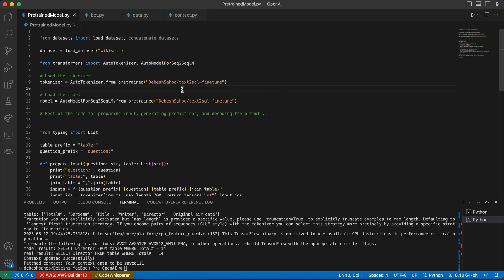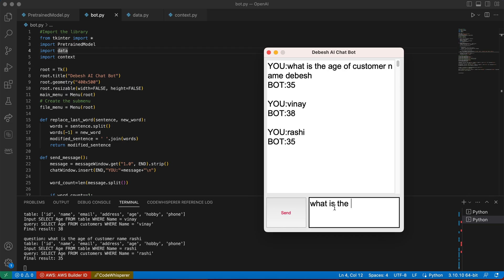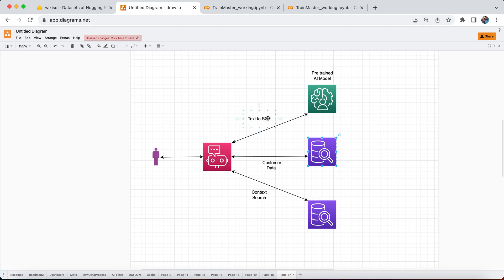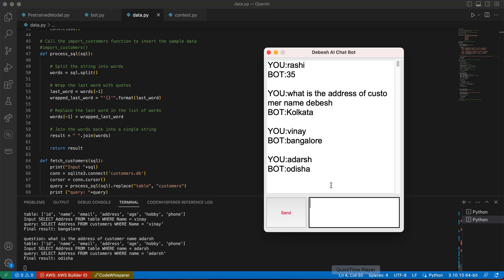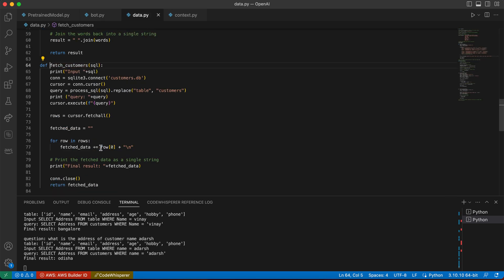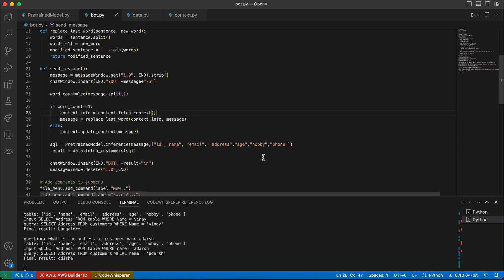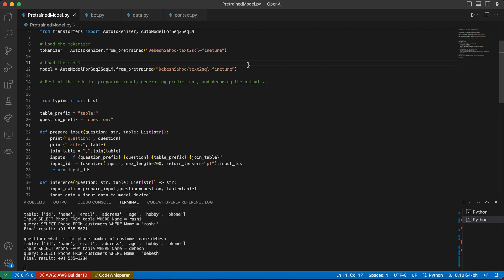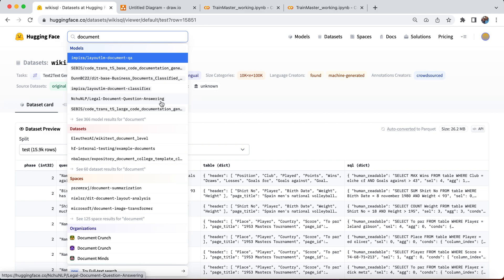AI chatbot using pre trained NLP model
"The future is here, and it's powered by AI."
"Experience the incredible world of AI through our shorts."
"Shorts that showcase the power and potential of artificial intelligence."
"Unlock the possibilities of AI with our inspiring shorts."
"Discover the magic of AI in bite-sized videos."

"Revolutionizing the world one algorithm at a time."
"Witness the cutting-edge innovations in AI through our shorts."
"AI at its finest, condensed into short but powerful videos."
"The future of technology brought to you in AI shorts."
"Shorts that demonstrate the transformative impact of AI on our world."